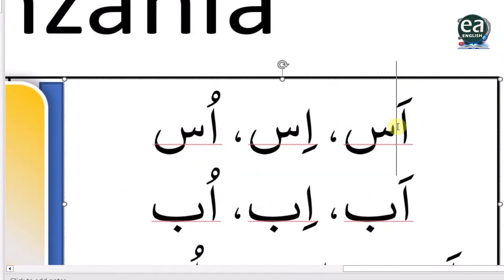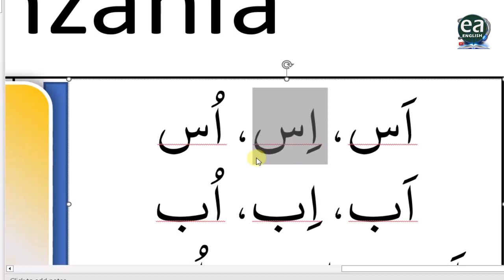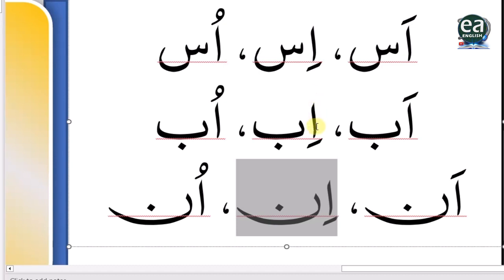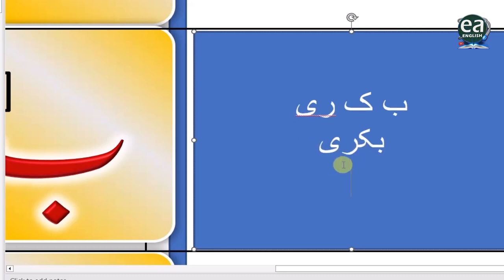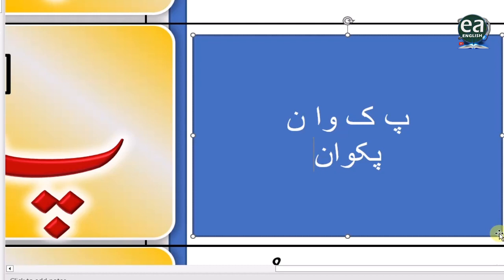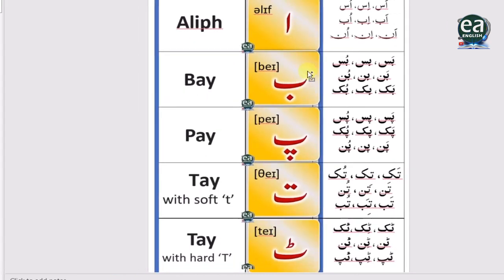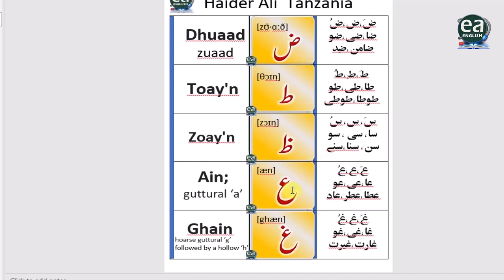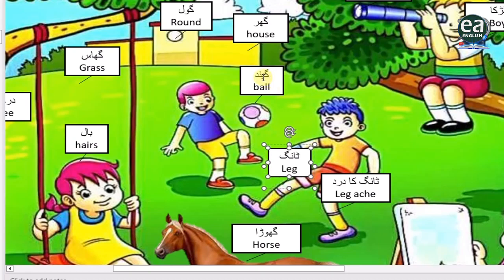learn urdu Speaking Online lesson 1 (alif bay pay)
learn Urdu Speaking Online lesson 1. understanding URDU ALPHAETS.
learn Urdu lesson.